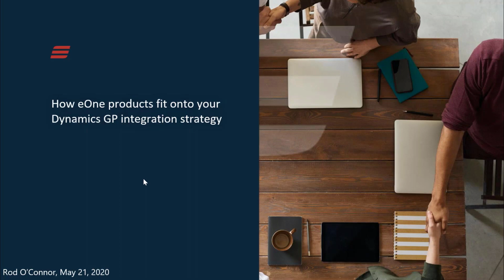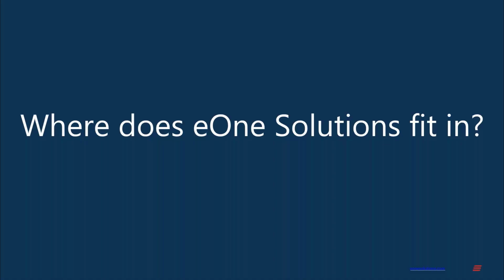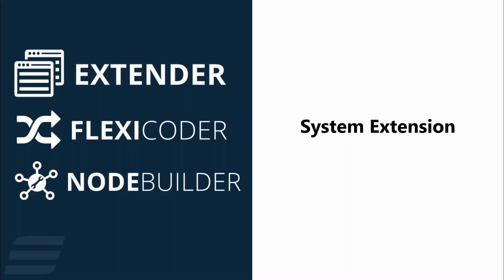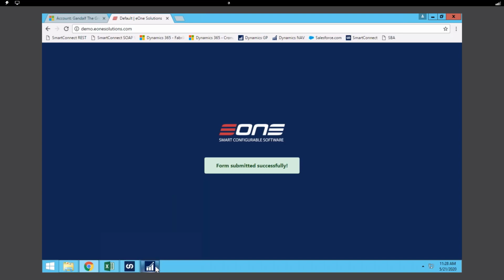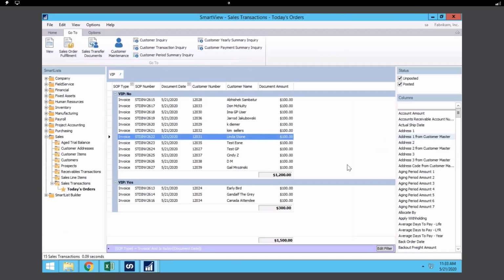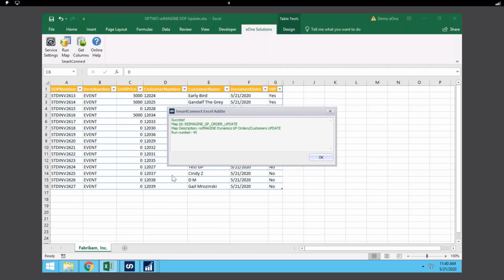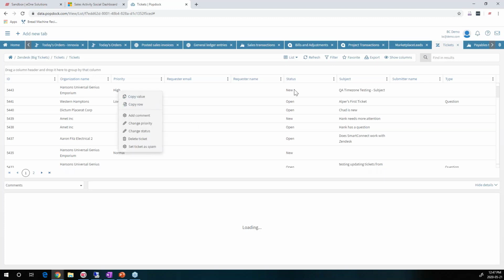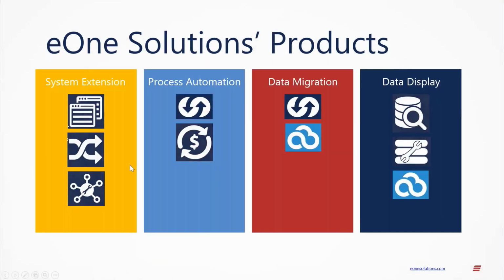How eOne's products fit into your Dynamics GP integration strategy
This video, recorded as part of the 2020 Dynamics GP ISV Roundup, goes through all of our products and discusses how they fit in to your integration strategy.